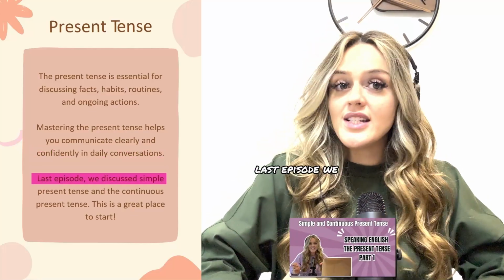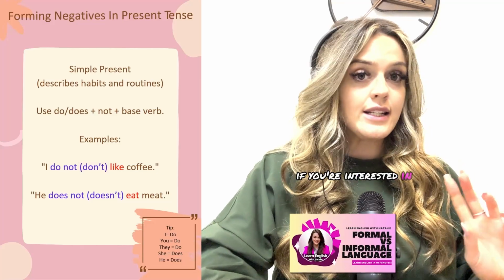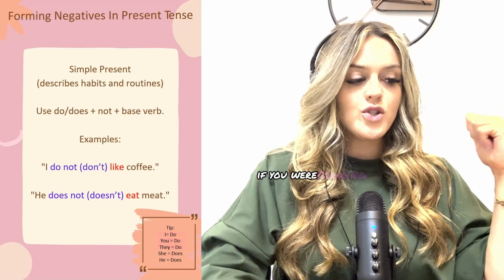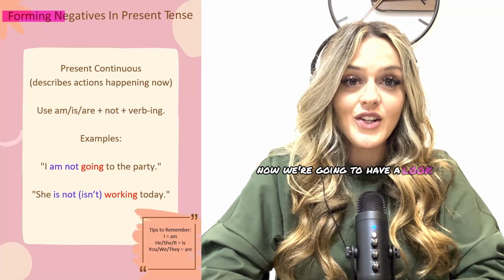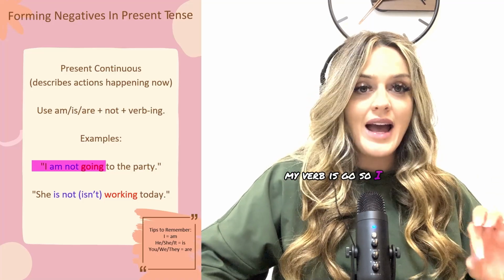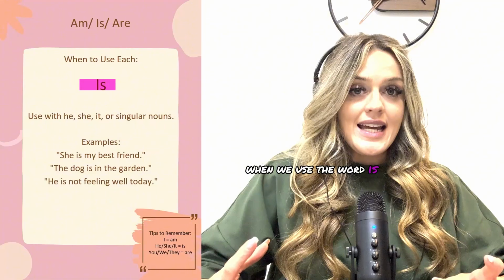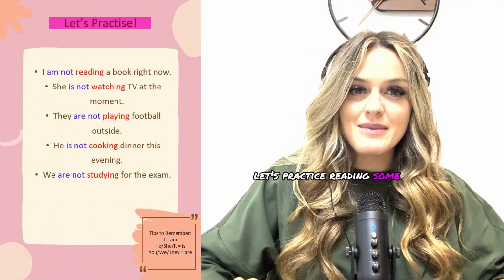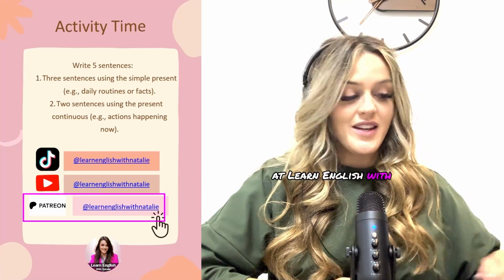STOP Saying 'I DON'T liking'! Present Tense Negatives Masterclass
Welcome to this comprehensive lesson on Present Tenses, where we’ll explore the Present Continuous Tense, Present Perfect Continuous Tense, and Present Perfect Tense, along with comparisons to the Simple Past Tense and other tenses. This video is designed for learners of all levels, whether you're in grade 1, grade 3, or an advanced learner preparing for exams or improving daily communication. Master Present Tenses with Natalie | Simple Present, Continuous, Practice & Activities

We’ll cover:

How to use the Present Simple Tense and Present Continuous Tense in everyday conversations.
Differences between Present Perfect Tense and Simple Past Tense, with clear examples and exercises.
Understanding the Present Indefinite Tense and its role in forming sentences.
Examples of the Present Perfect Tense from Hindi to English and practical usage for kids and adults.
A detailed explanation of the verb to be in the Present Tense and its application.
You’ll also learn about:

chapters
00:00 Into
00:10 Today's learning
00:22 Present Tense
00:49 Forming Negatives In Present Tense
02:47 Practice
03:53 Forming Negatives In Present Continuous
05:26 Am/Is/Are
06:20 Practice
07:06 Activity Time
07:39 Book Nerd's Only!
08:14 Thankyou

How to teach the Present Continuous Tense effectively.
Real-life applications of the Present Continuous Tense in conversations and worksheets.
How the Present Simple and Present Continuous can be used for future planning.
The Present Perfect Future Tense and Daily Use Present Perfect Tense in routine speech.
This lesson includes a Present Perfect Continuous Tense vs Past Perfect Tense Quiz to test your understanding. It also provides a detailed explanation of the Present Perfect Tense شرح, examples for ثالث متوسط, and practical uses for young learners with simple present tense grade 1 worksheets.

By the end of this session, you’ll confidently use tenses like Present Simple Tense, Present Perfect Tense, and Simple Past Tense vs Present Perfect Tense in daily conversations, quizzes, and exams.

Join us for our English learning podcast where you can podcast and chill while improving your listening skills. We explore how to learn English through stories, making language learning enjoyable and effective. Our videos include tips for how to learn English, strategies to speak confident English, and methods to help you learn English fluently.

Discover the best English learning books and exercises designed for daily conversation. We also focus on specific themes like grammar doubt solving, personality idioms, and how to use survival phrases in real-life situations.

With our Learn English Podcast, you'll learn through engaging conversations and storytelling, perfect for those who prefer to learn English through podcasts. Each video is crafted to help you master the present perfect tense, practice daily conversation, and enhance your vocabulary.

Our channel is packed with resources like grammar lessons, repetition phrases, and language delay tips to ensure that you make consistent progress. Explore our series on how to study English fast, effortless English phrases, and powerful subliminals to boost your learning experience.

Whether you want to improve your listening skills, learn English sentences, or find the best way to learn English, this channel is your go-to resource.

Download your FREE accompanying PDF activities here: Download your FREE accompanying PDF activities

Natalie